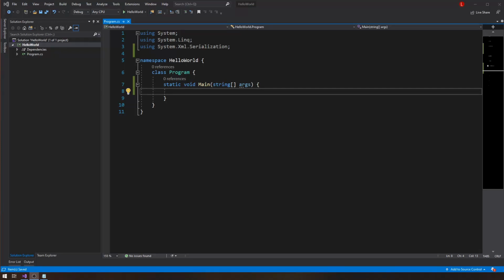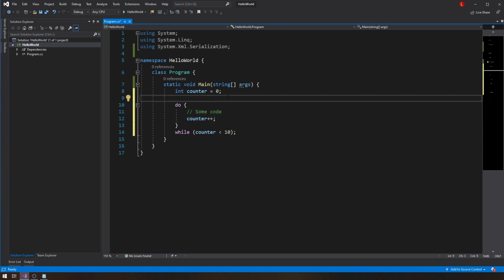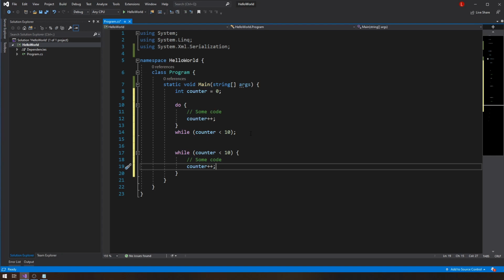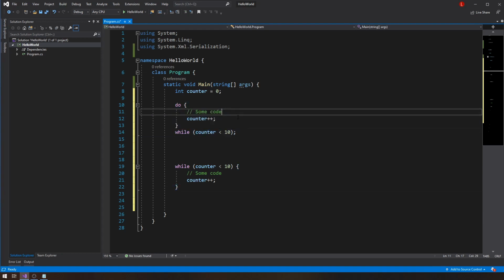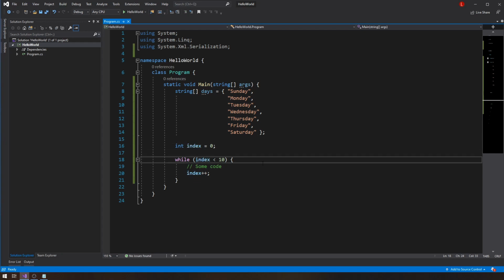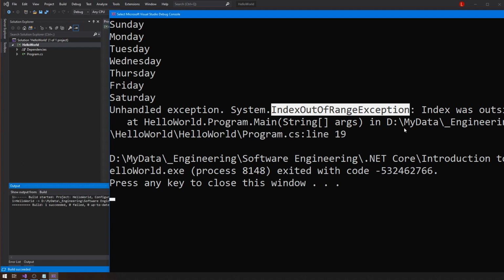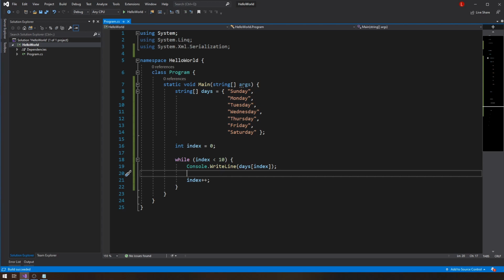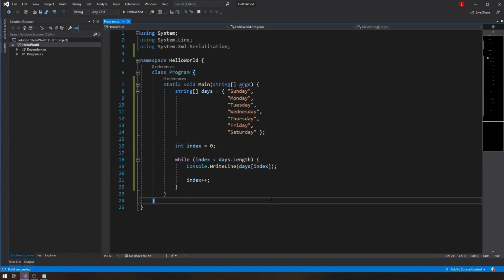How To Use WHILE LOOPS In C#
In this video you will learn how to work with While Loops in C#.